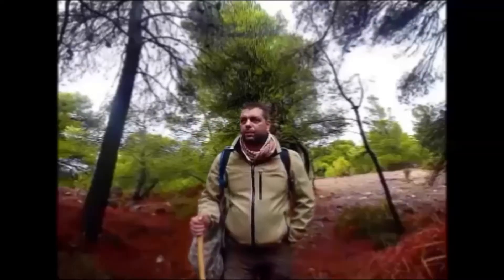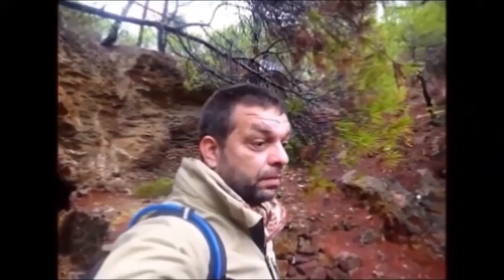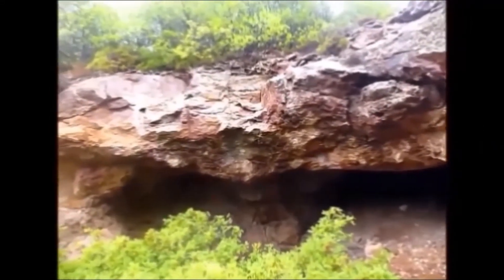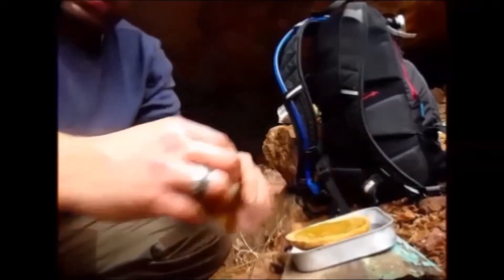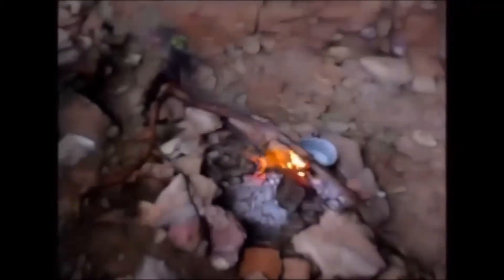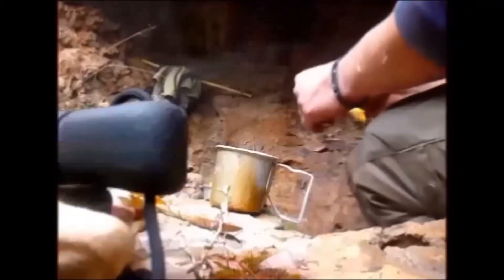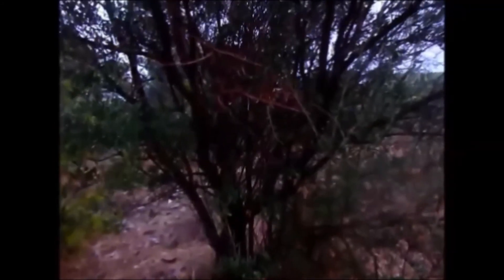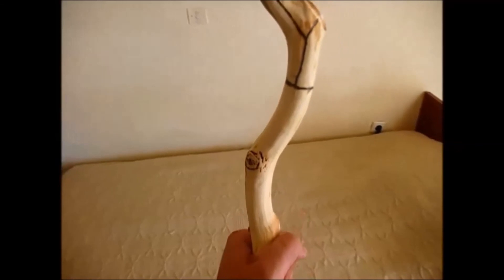walking stick challenge response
My response video to bushcraft burtons, samaritan woodsman walking stick challenge.My apologies for my sniffing all the time,but i have a bit of a cold.This is my first video of that sort and its also the first time i show my face so i was a bit nervous i have to say. I hope you like it,i had fun making it.Oh! and my name is George btw. lol
in case anyones interested the thing i had for lunch is called "dakos" and its dried barley bread.the recipe comes from Crete.Its origins are probably ancient ,based on its simplicity...